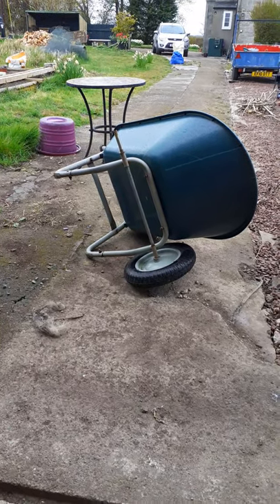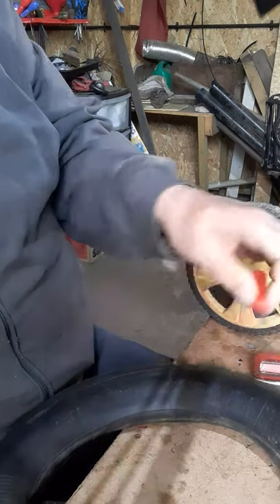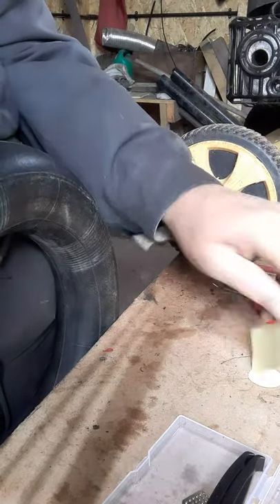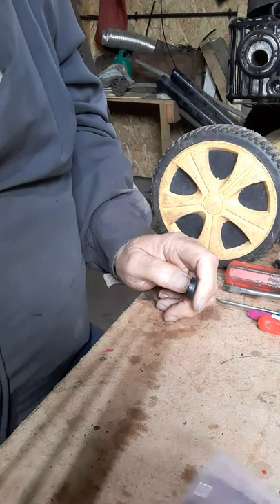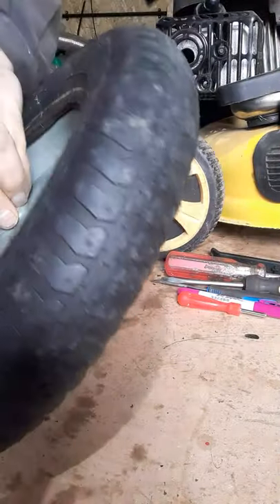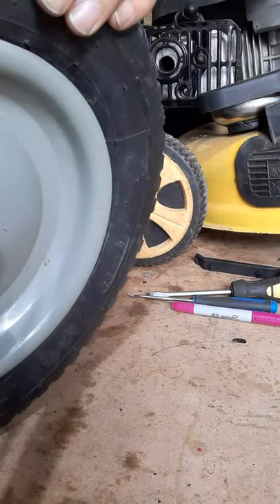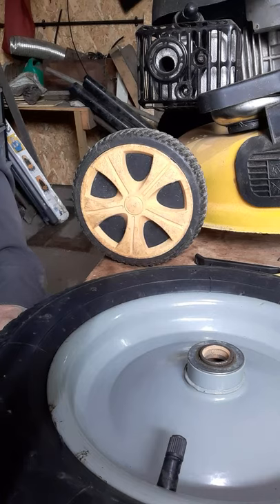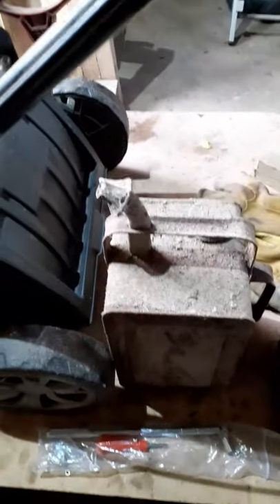Wheel barrow flat tyre repair and thankyou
Wheel barrow had a flat tyre so time to repair it and also had a parcel and a sticker delivered and want to thank the senders